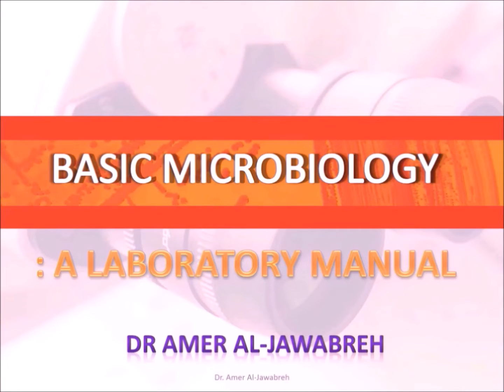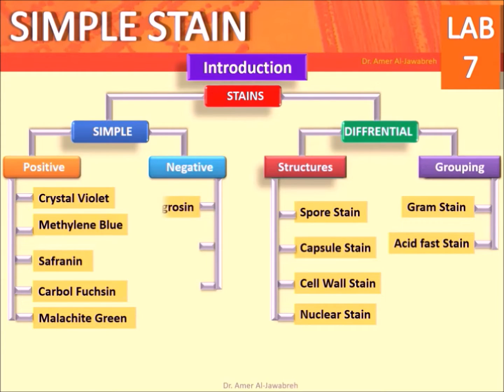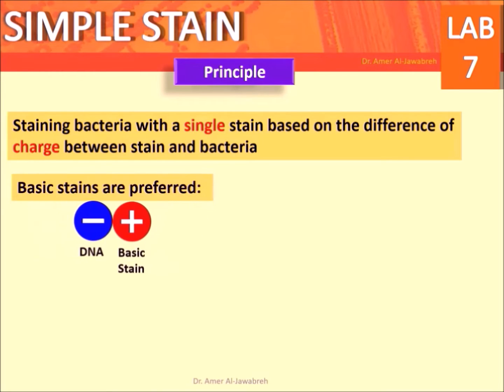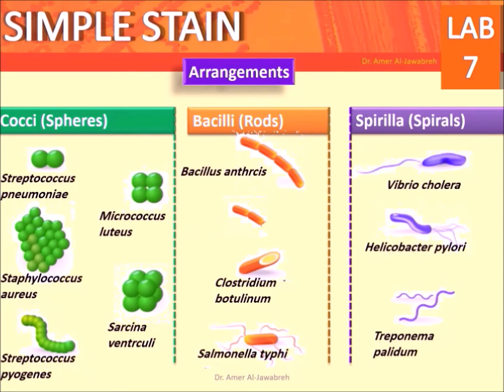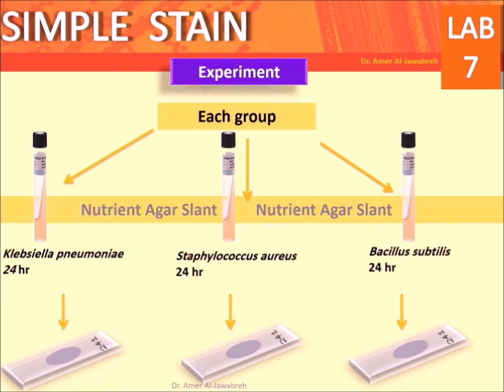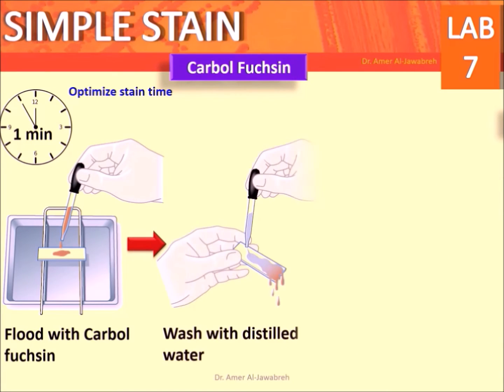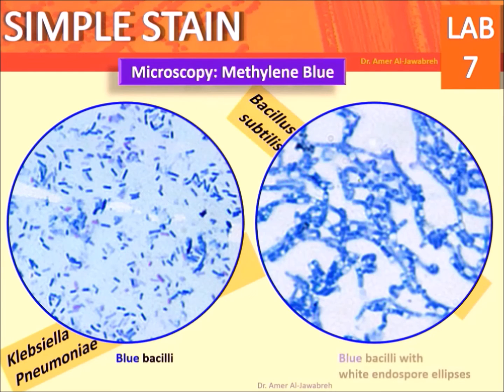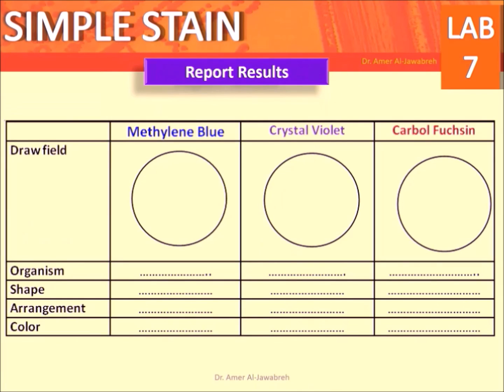Simple ٍStains of Bacteria- Lab 7